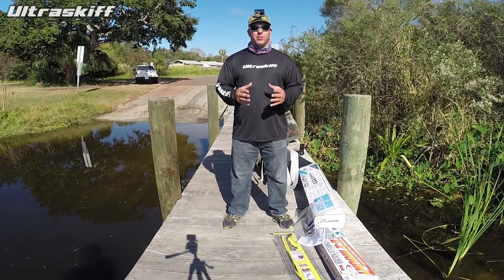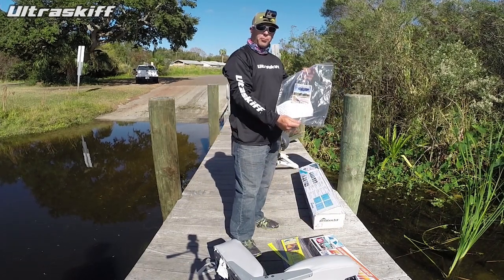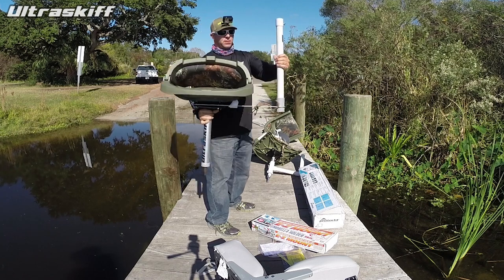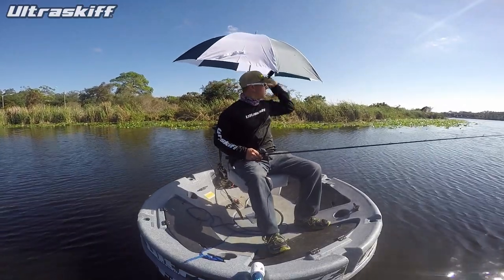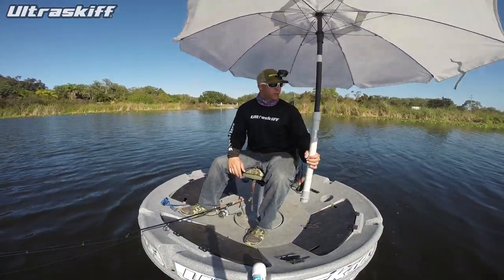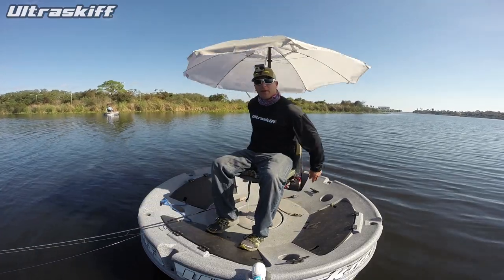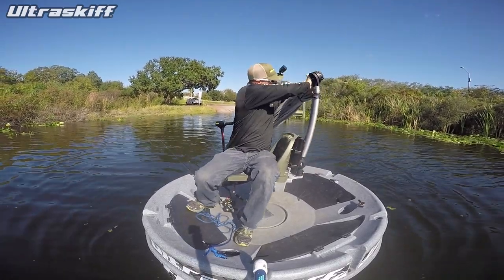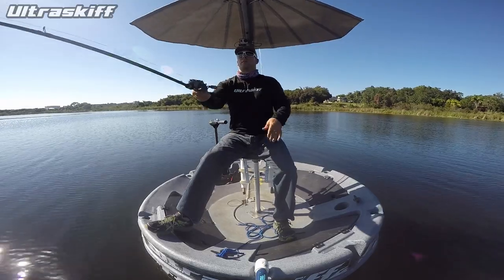Ultraskiff Sun Shades and Boat Seat Umbrella Holders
In this Ultraskiff Demonstration Video we look at 4 different brands of commercially sold Sun Shades and Boat Seat Umbrella Holders.  We have had a fewe inquiries over the past few years on sun shade options, I usually inform people to just mount an umbrella to the back of their chair or refer them to products on the market.  In this video we look at a few of these products and demonstrate how they work and show that you can still cast a rod and fish from them since there are no poles or connections to the sides/gunwales of the boat which would make fishing very difficult otherwise.  I hope you enjoy the video!

For a lot of people the Ultraskiff has become a excellent solo alternative to kayak fishing, duck boats, pond boats, jon boats, drift boats, micro skiffs, pontoon boats, float tubes or SUP's. These portable platforms are great for Bass Fishing, Flats Fishing, Fly Fishing, Duck Hunting or Pleasure Boating.

The Ultraskiff is available for purchase on our website (Link at the top) or by emailing us at .